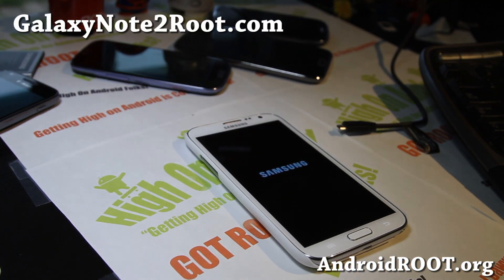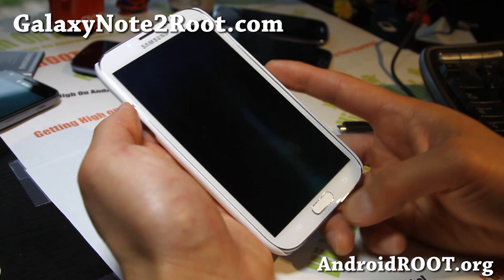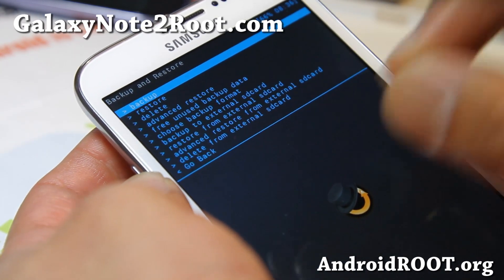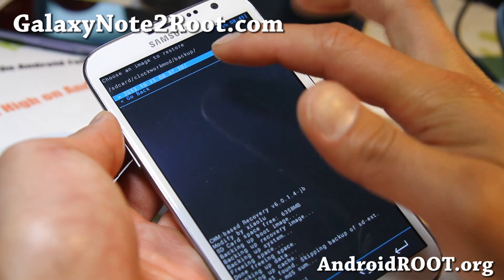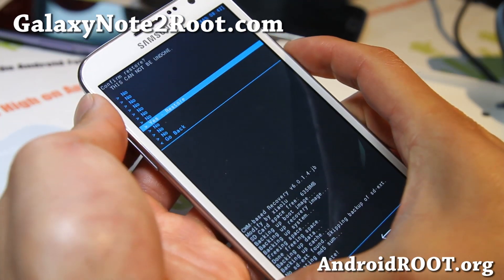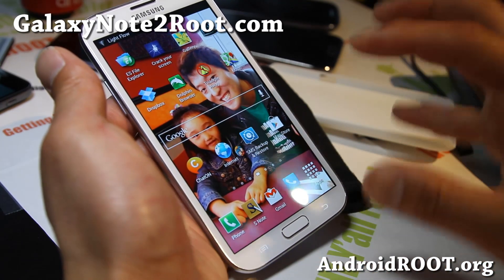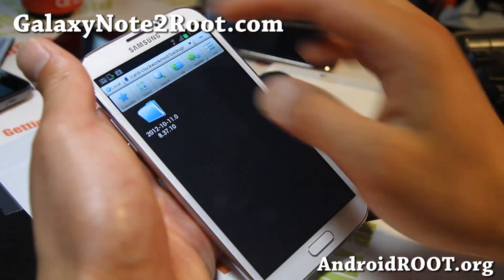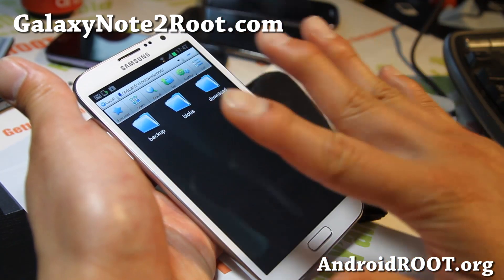How to Backup/Restore ROM on Rooted Galaxy Note 2!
Here's how to backup your ROM on a rooted Galaxy Note 2!  I highly recommend you to do this once after rooting!